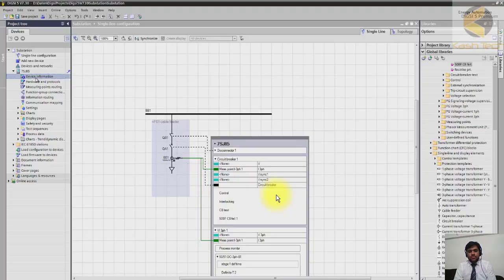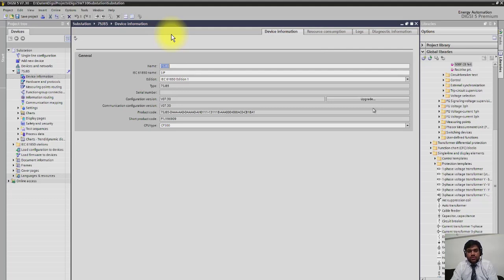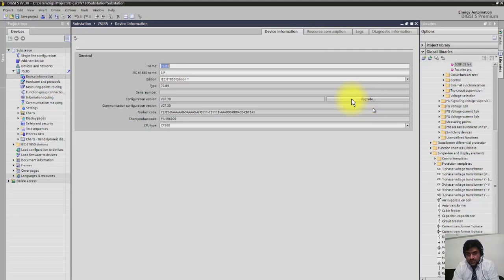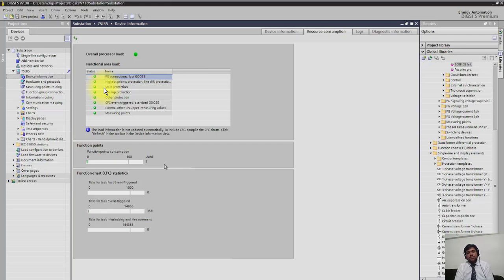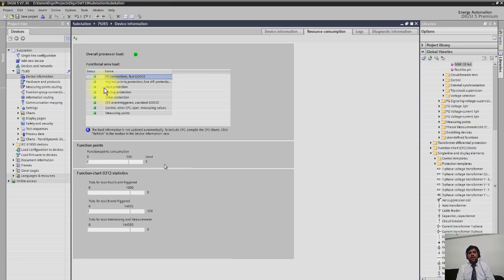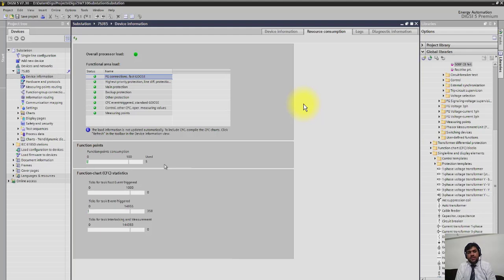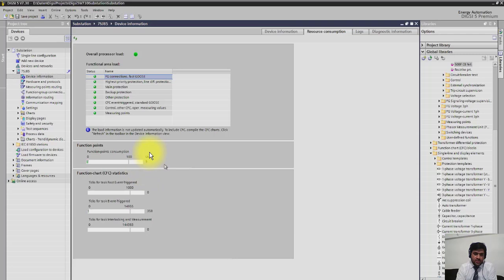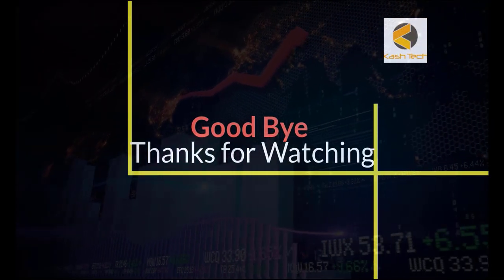Chapter 3 Device information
Digsi 5